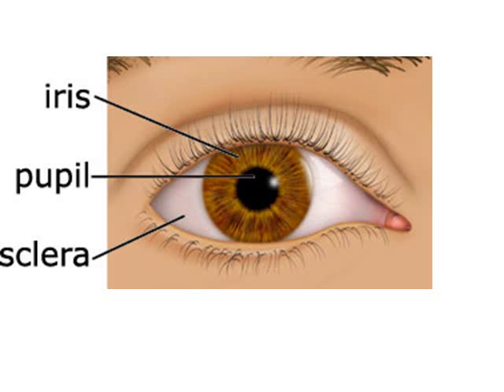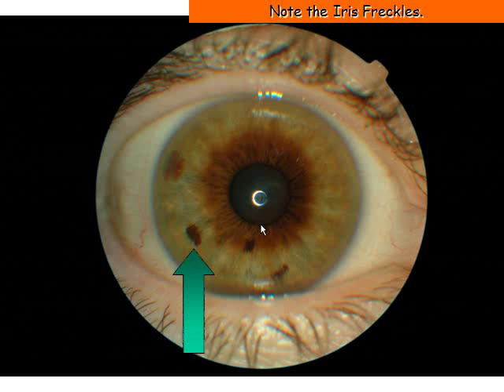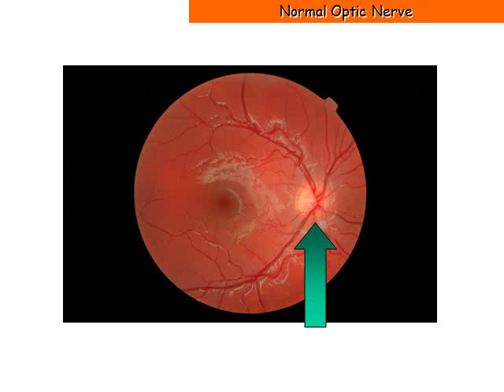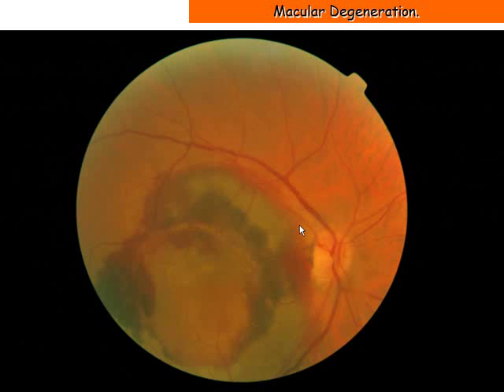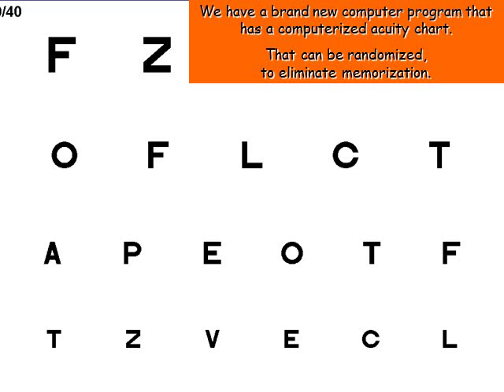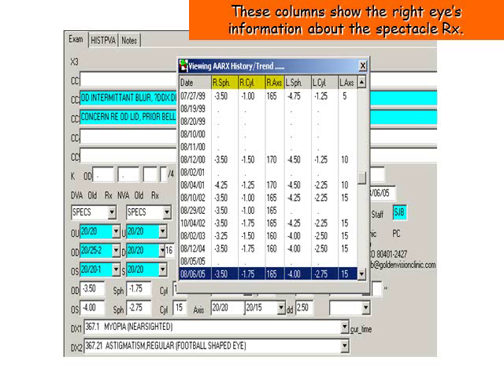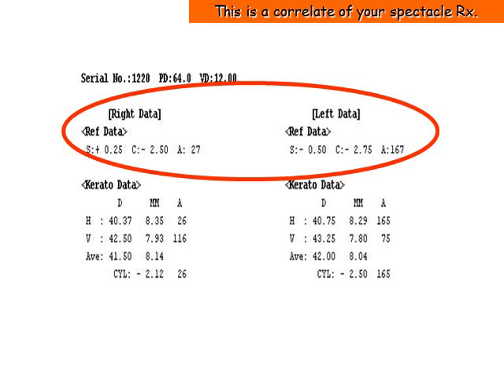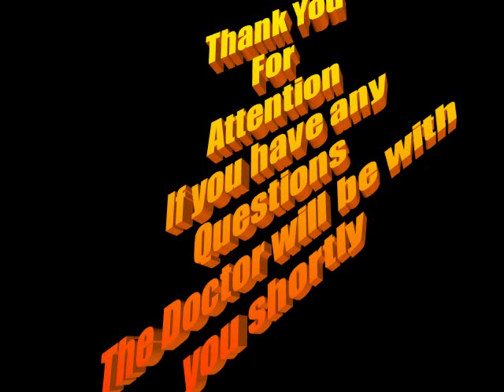Advanced Retinal Camera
What do they see when they look in the back of my eye?
Why do they dilate my eyes
You can see high blood pressure changes inside  your eye.
What does Macular Degeneration look like.
Over Exposure to the sun.
Dry eyes.
Why does your Eye Doctor, Physcian, and Internist look in your eyes?
What does Diabetic disease look like in your eye?
How can they see Brain Tumors in your eyes?
Can you see MS (Multiple Sclerosis) in your eyes?
Fundus
Photographic Images of the front of eyes
Unhealthy Eyes Photographs